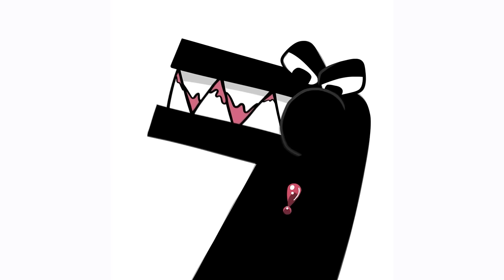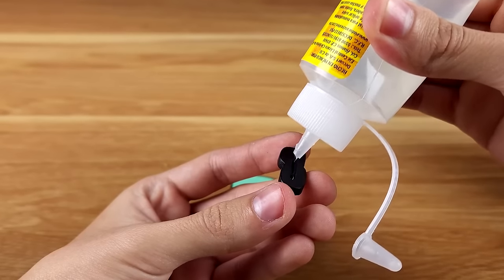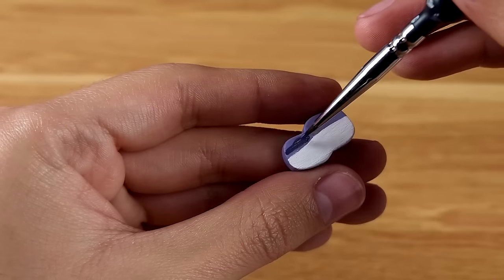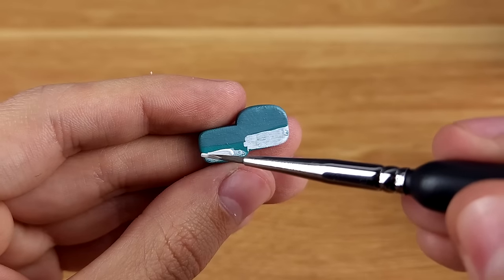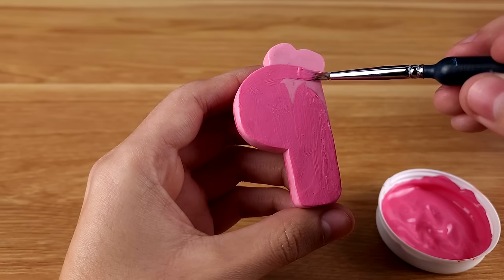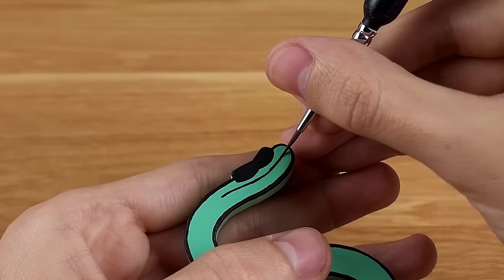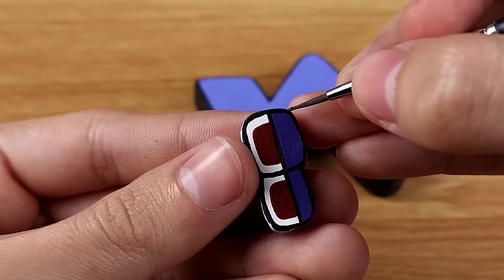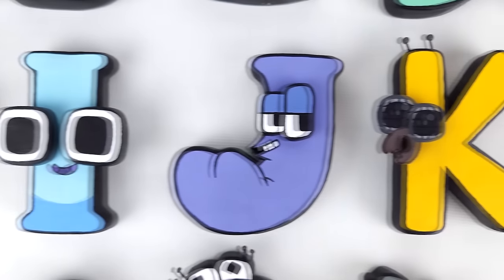CREATING ALL ALPHABET LORE (A-Z) with Clay/Plasticine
Hello everyone, today I bring you all Alphabet Lore (A-Z)! I hope you like them!